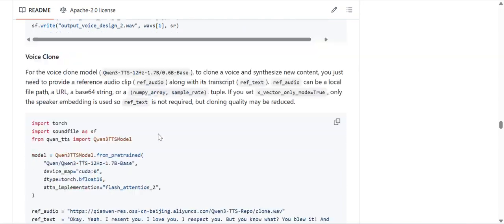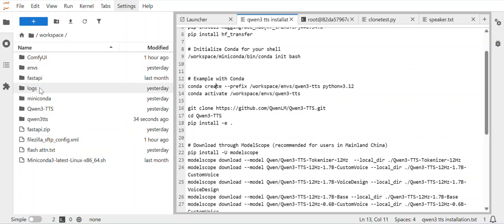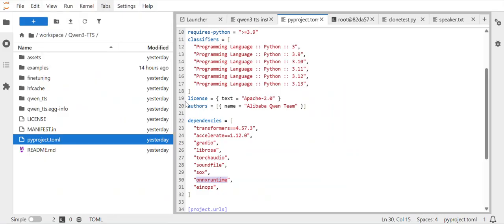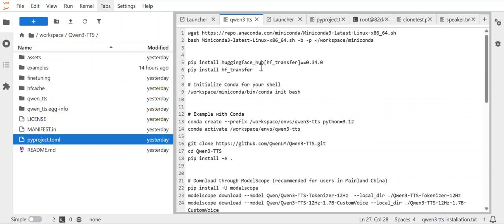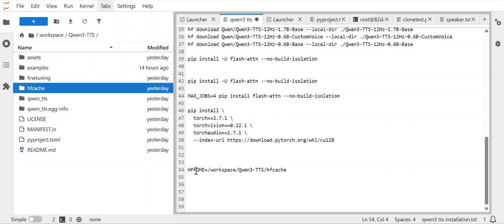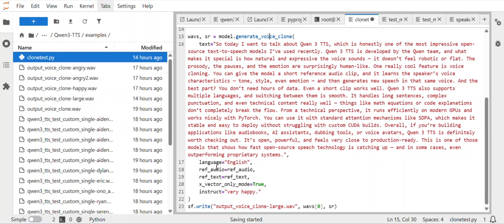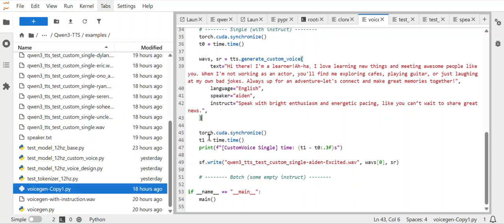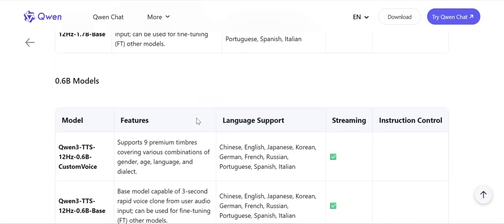Qwen3-TTS Explained in a Nutshell | High-Quality Open-Source Text-to-Speech with Local Inference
In this video, I explore Qwen3-TTS (ALL Models) — an open-source, high-quality Text-to-Speech (TTS) model from Qwen.

I cover:
• Qwen3-TTS model architecture
• Voice quality and inference results
• Local & offline deployment
• GPU requirements and performance
• Real-world TTS use cases

This model is a strong option for developers building AI voice apps, assistants, audiobooks, and generative media, especially when running locally without relying on cloud APIs.

👉 Ideal for AI engineers, ML developers, and open-source enthusiasts.